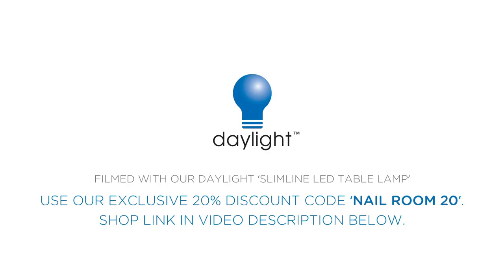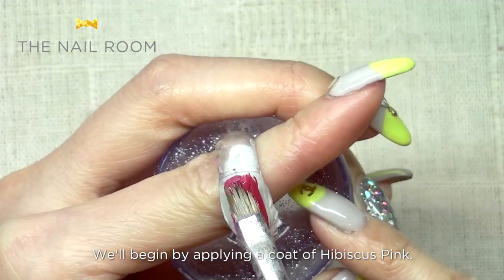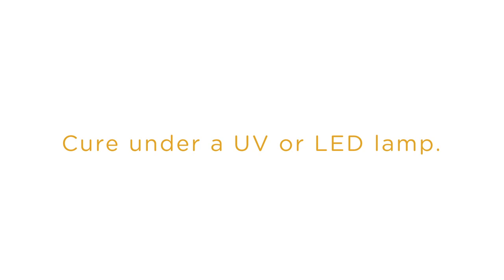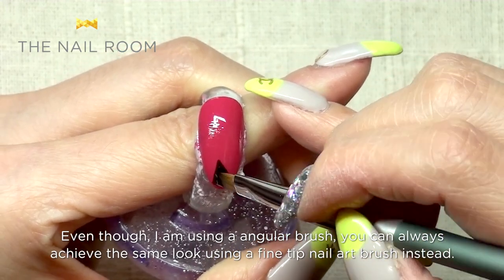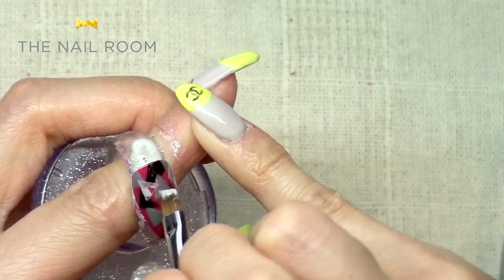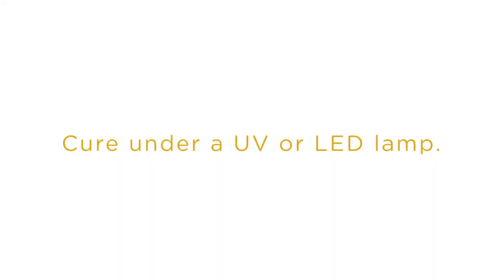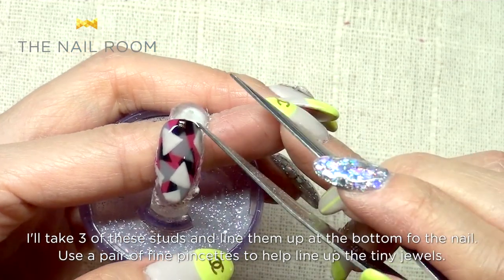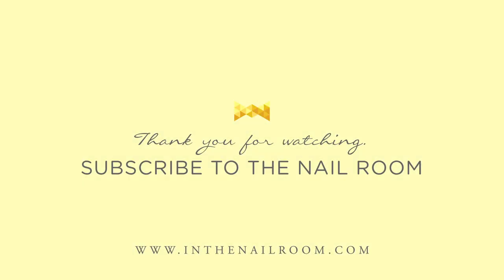Geometric Triangle Nail Art - Japanese Nail Art Tutorial [HD]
- Learn the latest in Japanese Nail Art.

Hi there, it's Jasmine Oshima!  If you're looking for the latest in Japanese Nail Art, and want to stay up to date with the latest Japanese professional nail art foundations and techniques you'll now be able to find me teaching and creating new in-depth lessons at:

Stay ahead, have a personal coach, get vital feedback from other professional nail artist in our community and learn on the 'go' wherever you have connection.

Hi Nail Roomies! This is a Japanese nail art tutorial for a 'Geometric Triangle' nail art design. Featuring our Tiny Gold Metal Square Studs from The Nail Room

♥ Filmed with our Daylight 'Slimline LED Table Lamp' ♥
Perfect Lamp for nail techs and artists.

Please share with me you recreation or version of this tutorial! Feel free to hashtag inthenailroom or tag @inthenailroom on your photo via Instagram.

What I used:
COLORS
AKZENTZ OPTIONS COLOUR HISBISCUS PINK GEL
AKZENTZ OPTIONS COLOUR SHADOW GREY GEL
AKZENTZ OPTIONS COLOUR WINDSWEPT TAN GEL
AKZENTZ OPTIONS COLOUR BLACK GEL
AKZENTZ LUXIO CLEAR GEL

THE NAIL ROOM'S TINY GOLD METAL SQUARE STUDS (1.5mm)

BRUSHES
AKZENTZ ANGULAR BRUSH
FLAT BRUSH

Nail Art Tutorial by Jasmine Oshima - Owner of 'The Nail Room' and a nail tech and artist certified in Yokohama, Japan by the Japanese Nail Association (JNA).  Now based in Vancouver, BC.

- The Nail Room